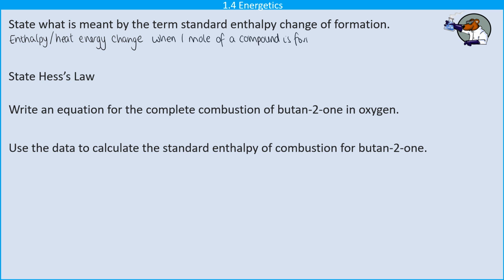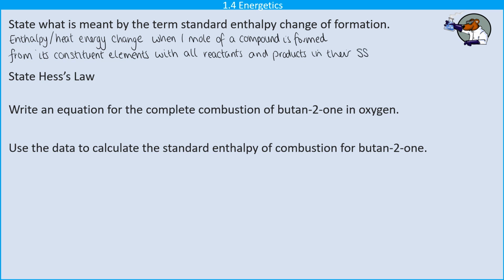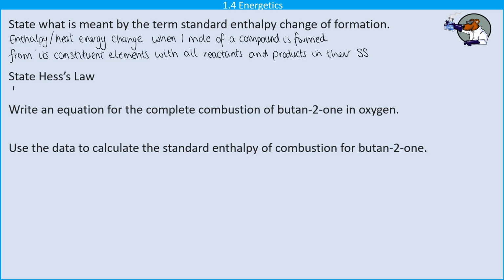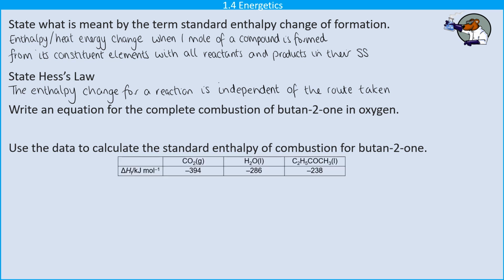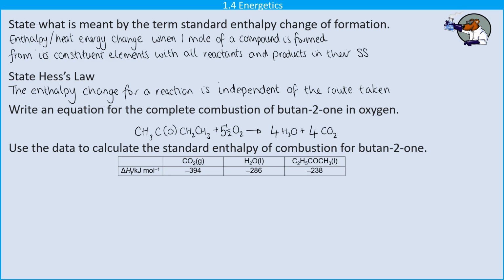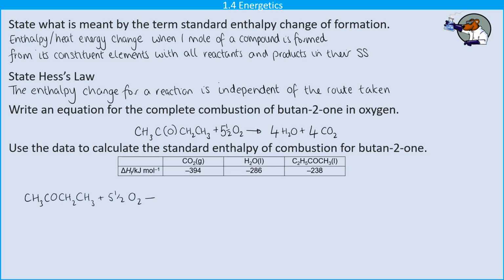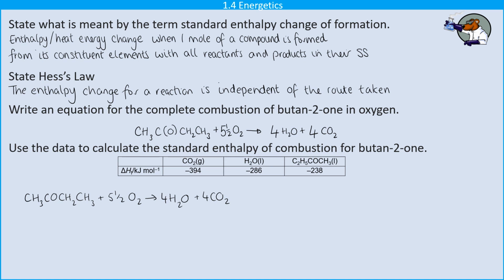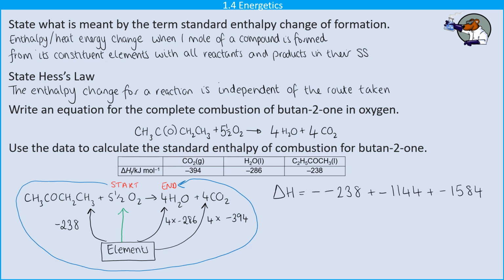A-level Chemistry Exam Question Walk Through - Energetics 5 - Hess's Cycle (Butan-2-one)